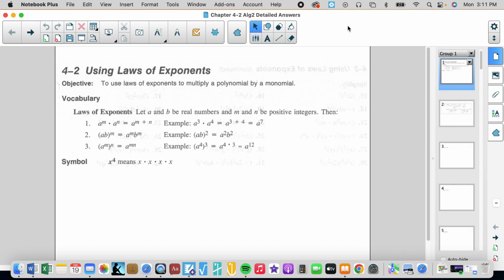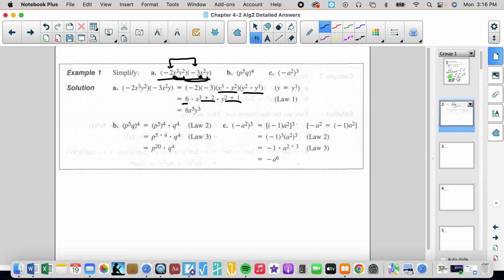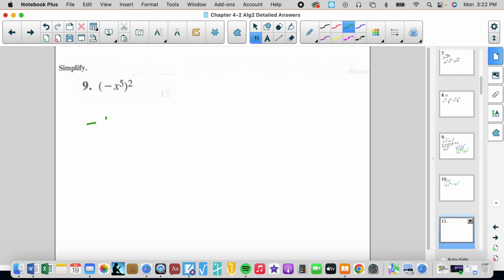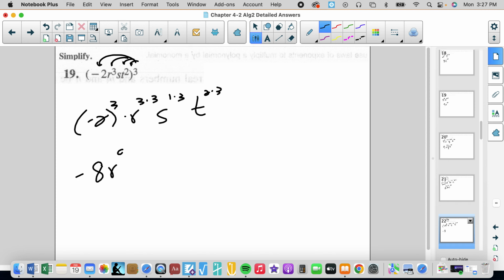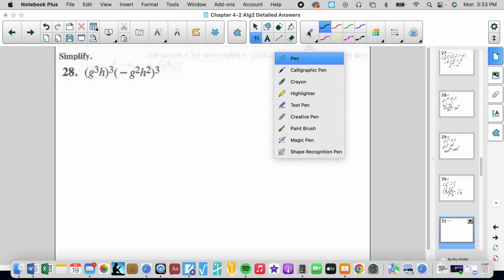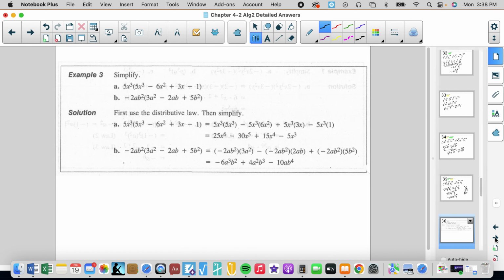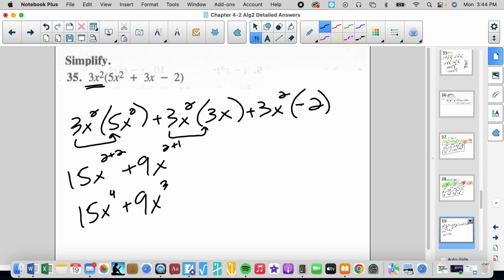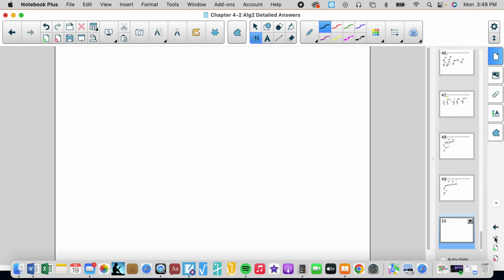Chapter 4-2 Alg2 (Laws of Exponents)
McDougal Littell - Algebra and Trigonometry
Structure and Method Book 2
Chapter 4-2 Laws of Exponents